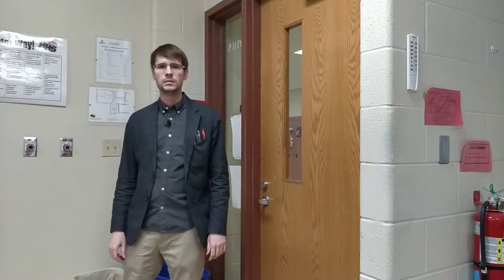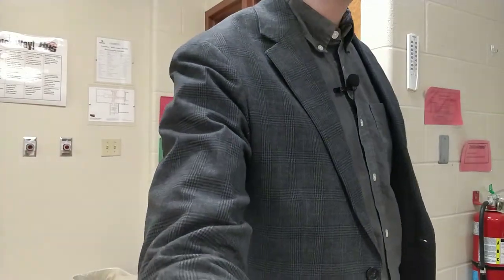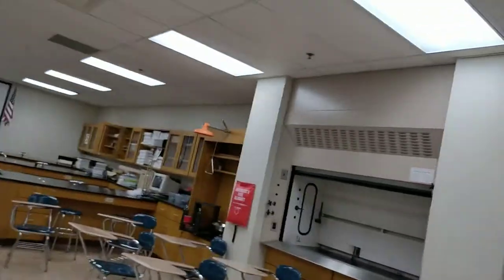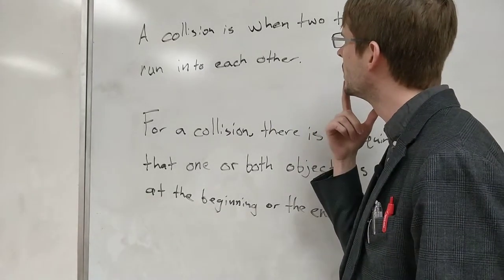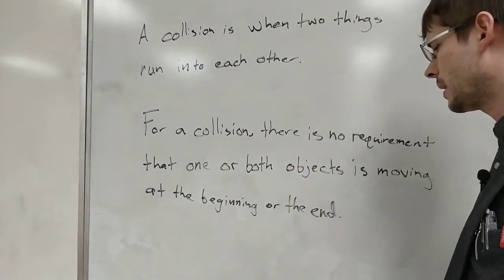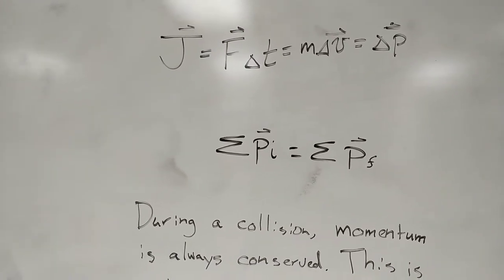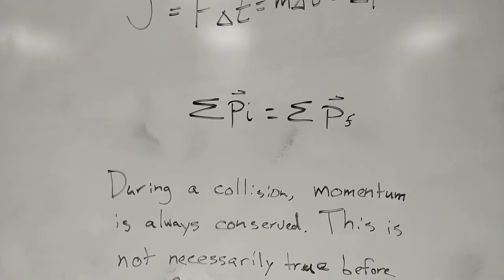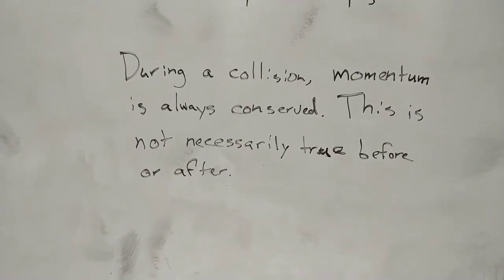Collision Pre-Lab - Cart Features